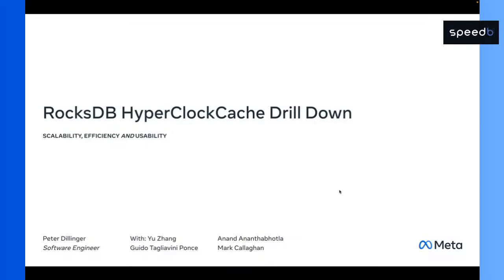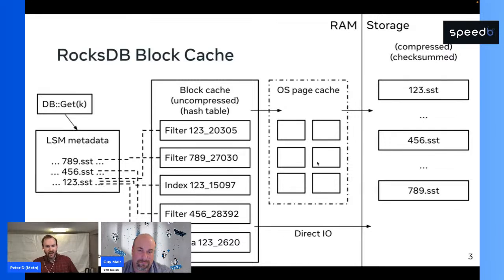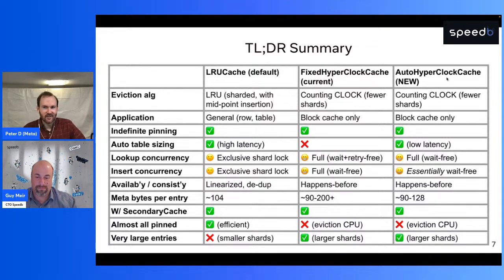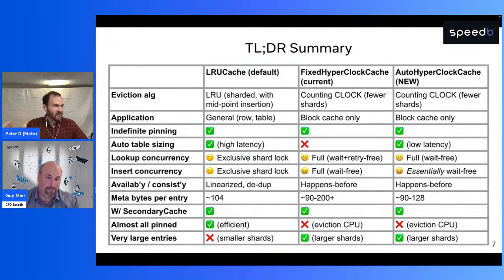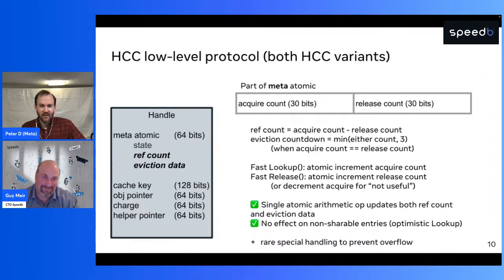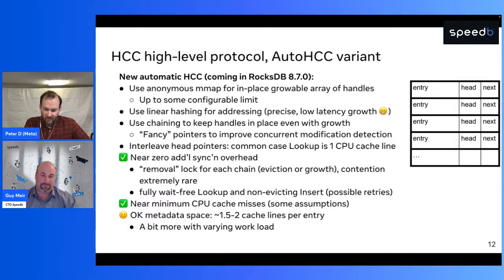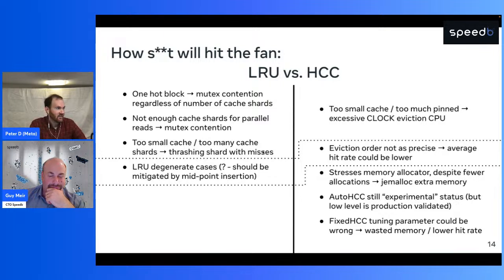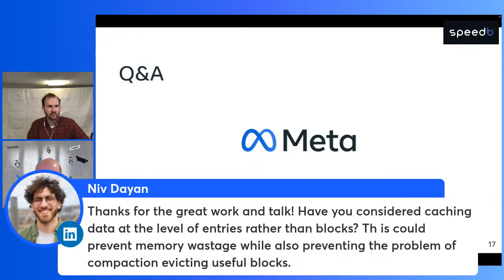Speedb/RocksDB - HyperClockCache drill down by Peter Dillinger, Meta R&D